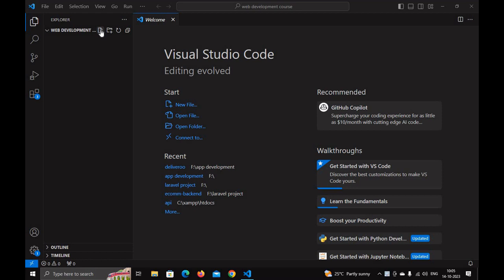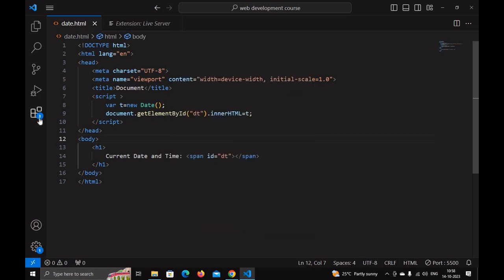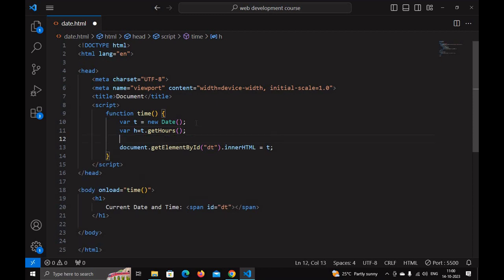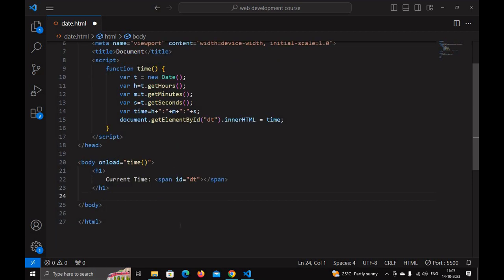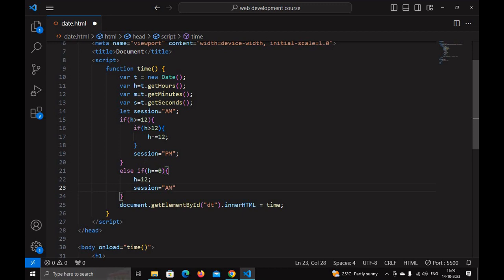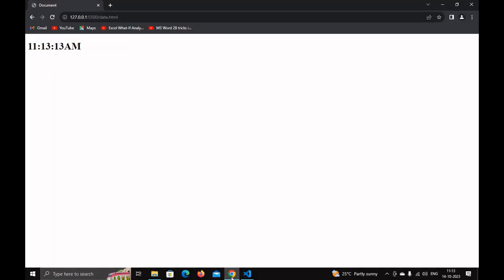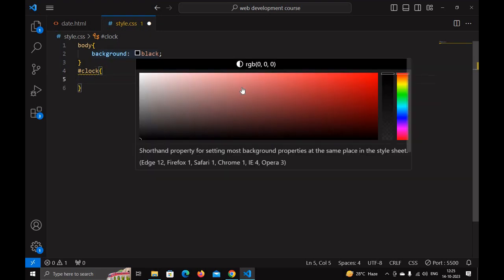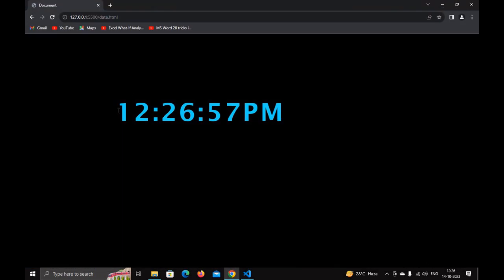Date Object in JavaScript | Create Digital Clock in JavaScript | Web Development Course Part 13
Hello everyone,
Welcome to the Full course of Web Development

This is the tutorial on Date Object in JavaScript,

Create Digital Clock in JavaScript,

This is the free web development course in which you will learn all the concepts of Website development

Web designing and Development free course